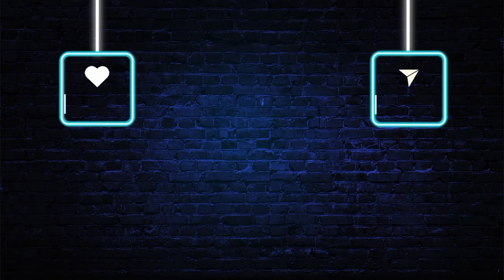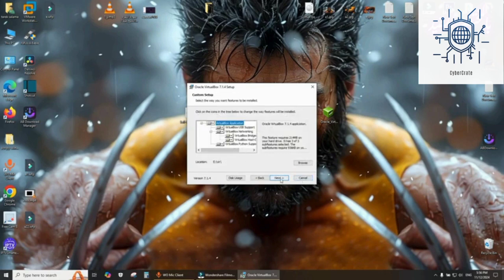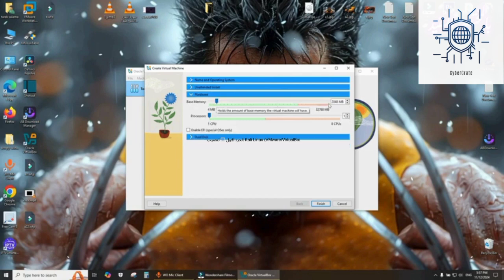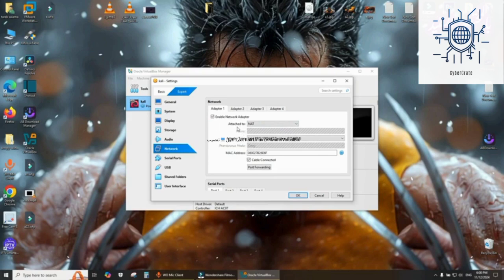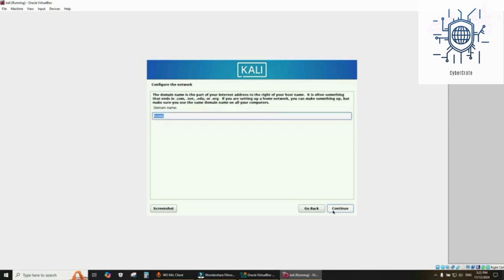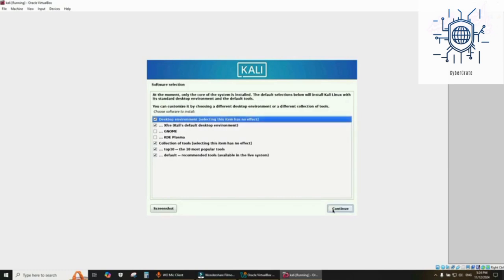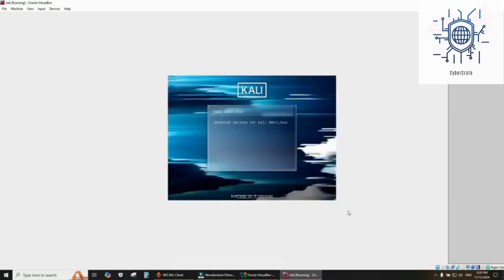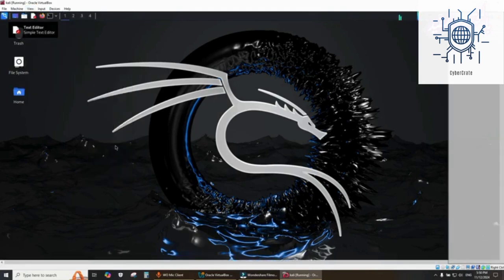🔰 How to Install Kali Linux Step by Step + Complete Beginner’s Overview | VirtualBox Tutorial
In this step-by-step tutorial, you’ll learn how to install Kali Linux on VirtualBox — from downloading the files to launching the system for the first time.

🎯 This video is perfect for beginners and includes:

Downloading Kali Linux and VirtualBox

Importing and running the virtual machine

General introduction to Kali Linux after startup

🛡️ Kali Linux is a powerful penetration testing OS used in certifications like CEH, OSCP, and CompTIA Pentest+.
Whether you're a cybersecurity student or just curious about ethical hacking — this guide is for you!